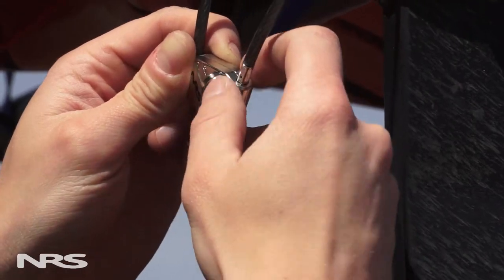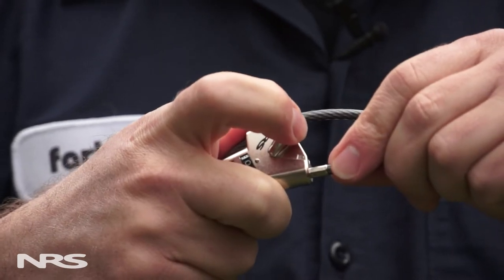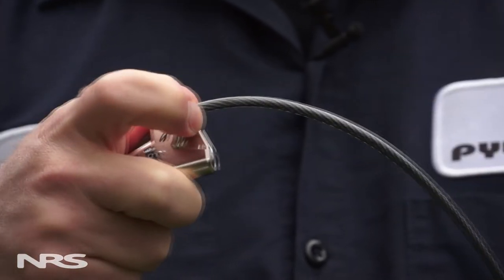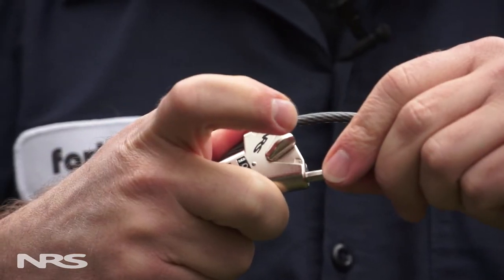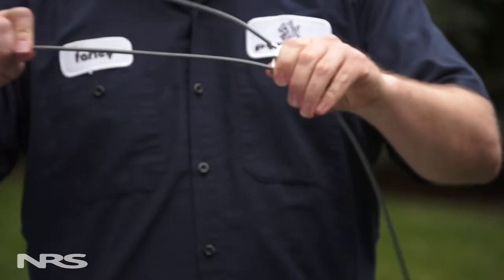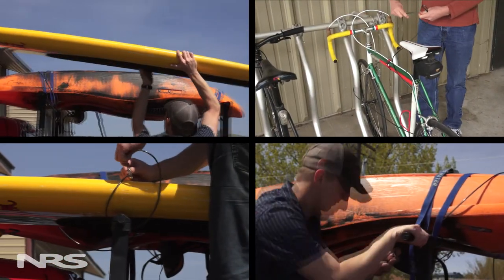NRS Vigilante Cable Lock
Don't let your outdoor gear get jacked. Get the NRS Vigilante Cable Lock instead. The coated steel cable slips easily through odd-shaped spaces so you can lock up kayaks, bikes and other gear.